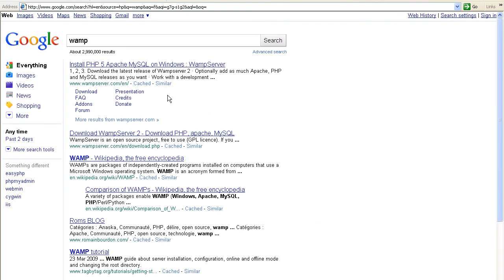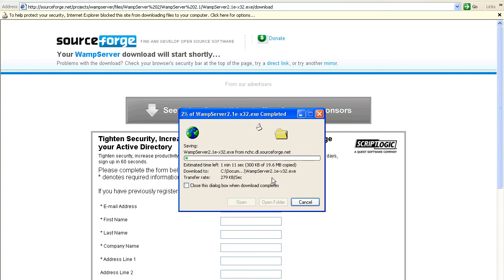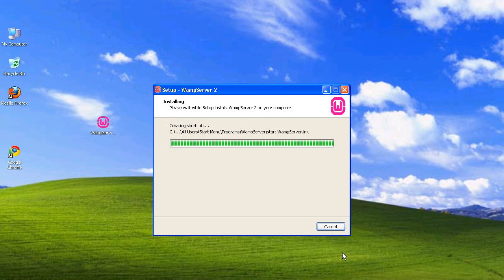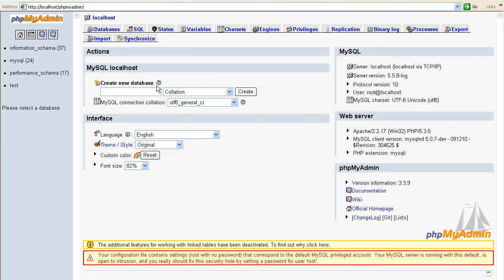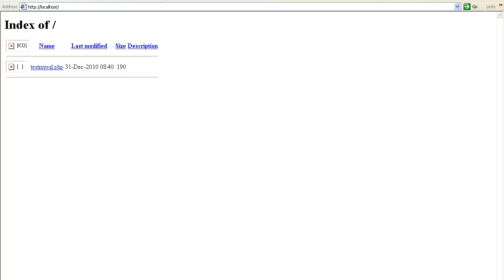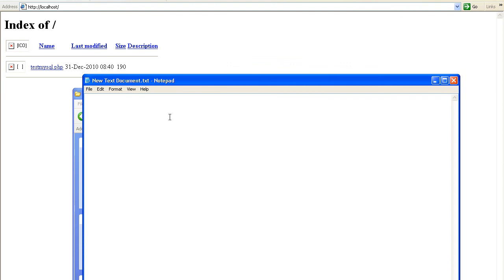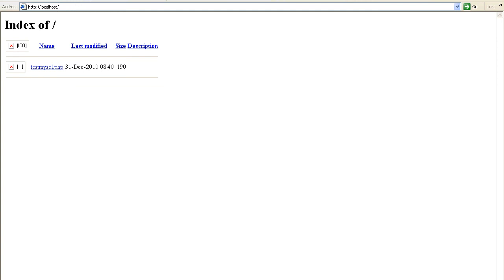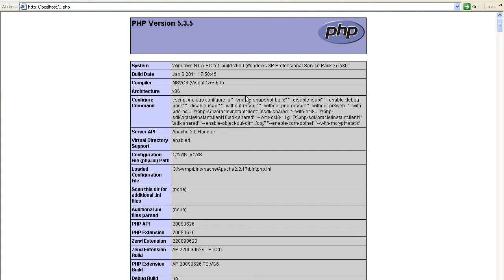001 PHP from scratch (A-Z) installing WAMP English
PHP Web developing
installing WAMP